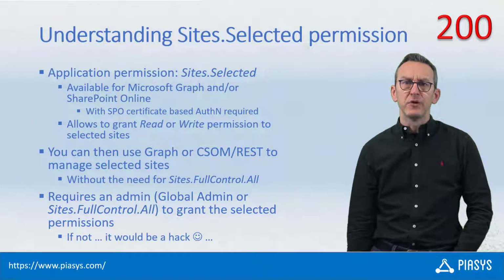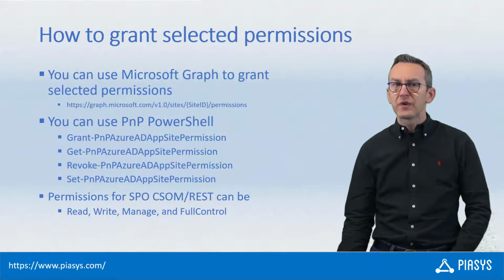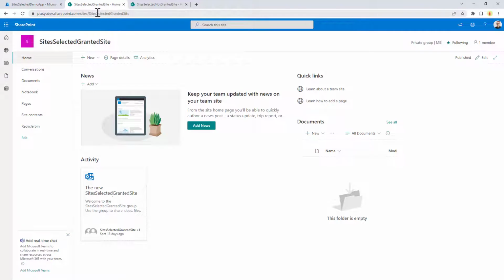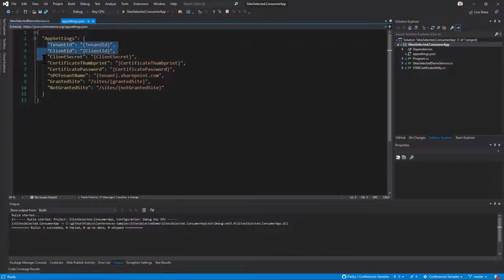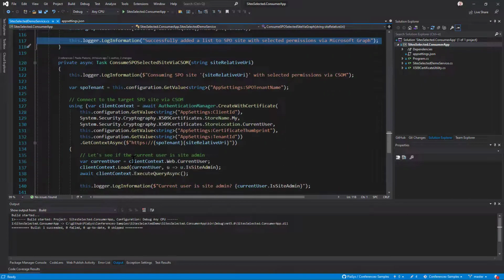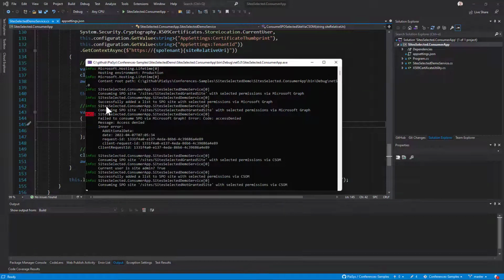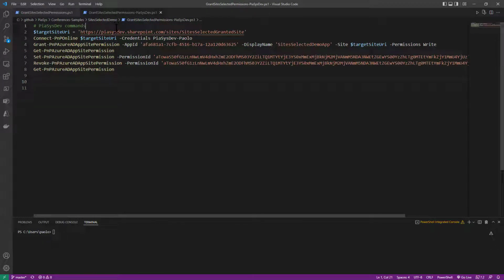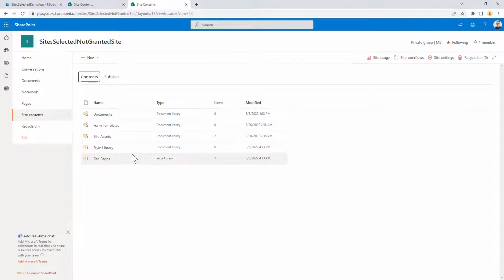Episode #200 - Sites.Selected Application permission for Graph and SharePoint APIs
Learn how to leverage Sites.Selected application permissions to consume SharePoint Online via Microsoft Graph or SharePoint REST/CSOM without the need for the Sites.FullControl.All permission at the whole tenant level, but rather using specific permissions for selected sites.